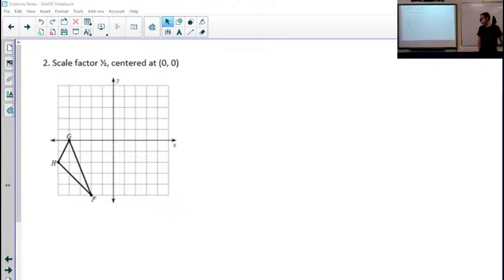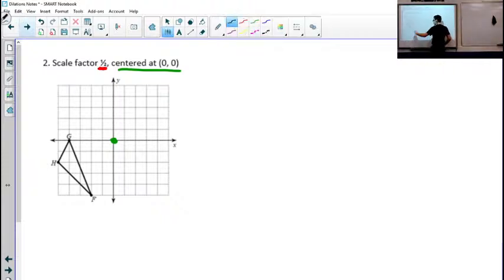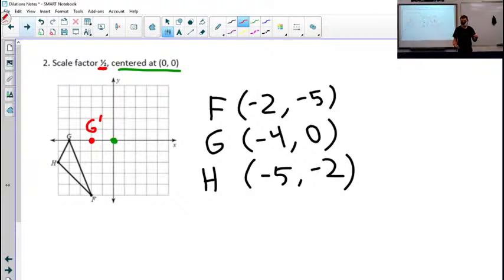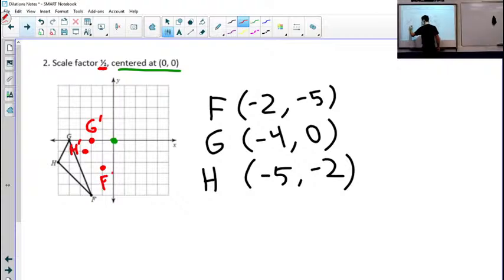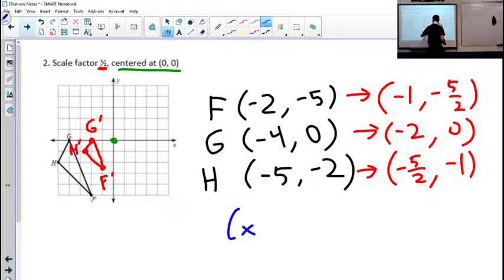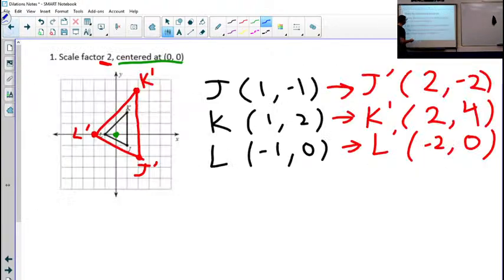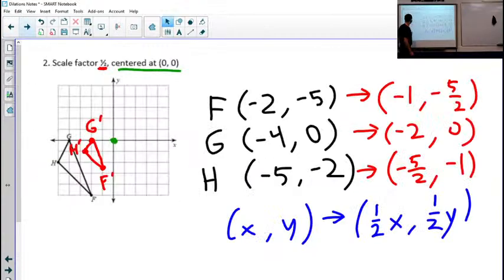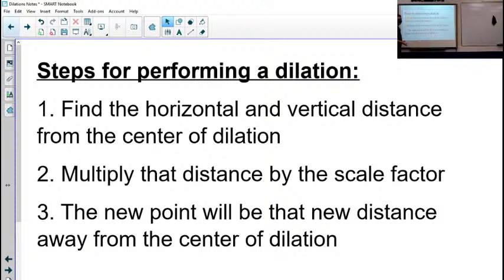Dilations Part 2